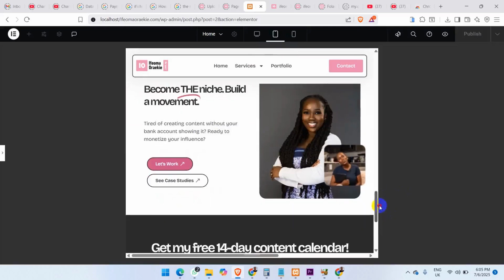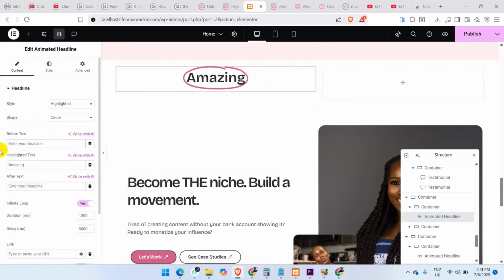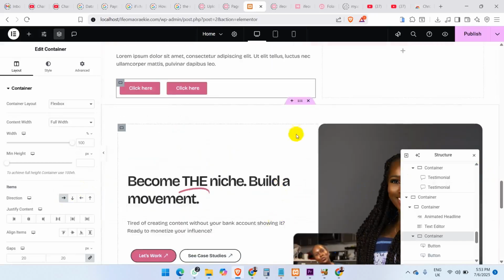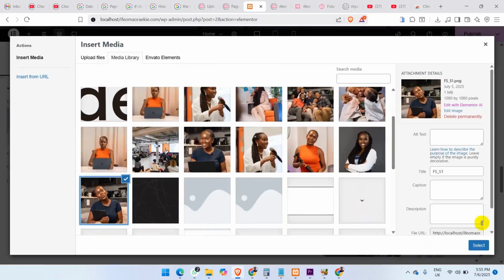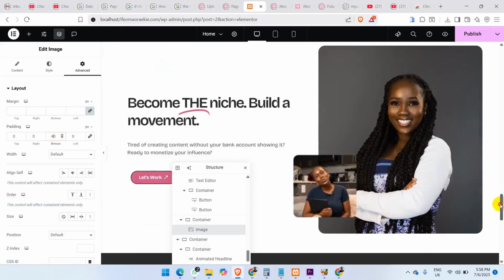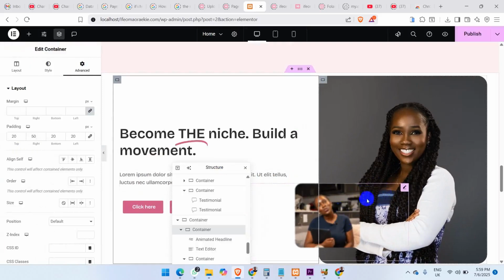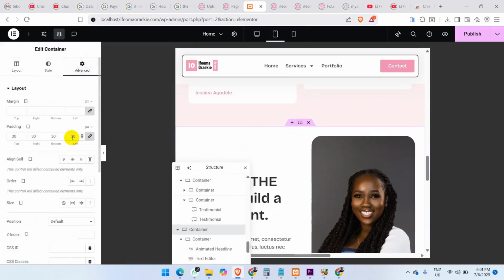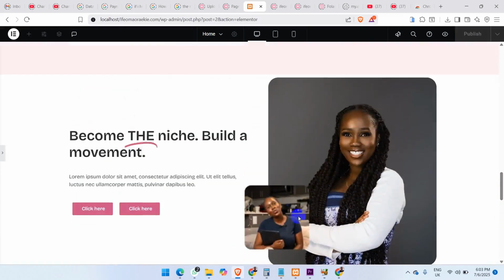Create Image Overlapping Effect, One on Top of Another in Elementor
Want to make your website pop? This video shows you how to create stunning image overlapping effects in Elementor without any coding! Perfect for beginners, you'll learn how to layer your images like a pro, bringing depth, style, and that wow-factor to your pages using just a few simple tools inside Elementor.
Whether you're building a blog, portfolio, or business site, image overlap can turn ordinary design into something unforgettable. Watch as we walk you step-by-step through the process, it's fast, easy, and super creative. Say goodbye to flat layouts and hello to eye-catching visuals your visitors will love!